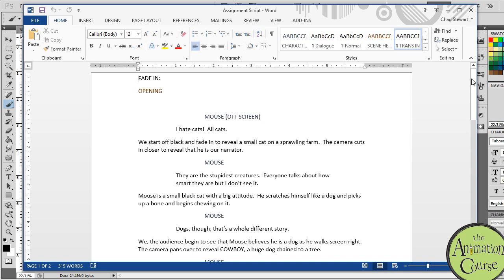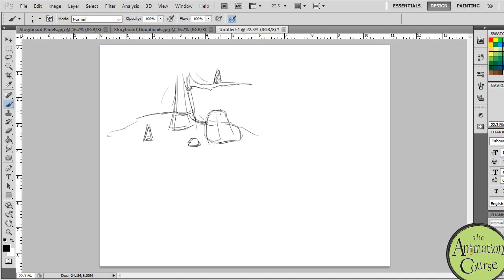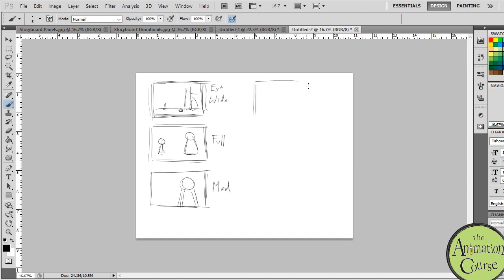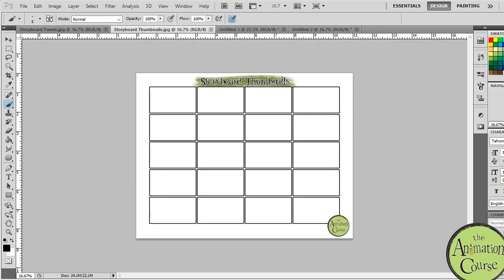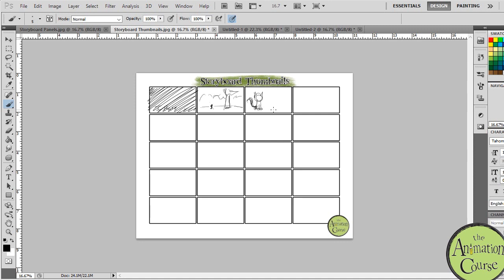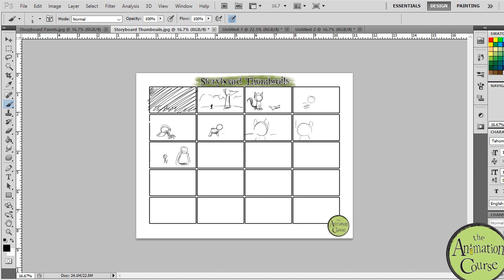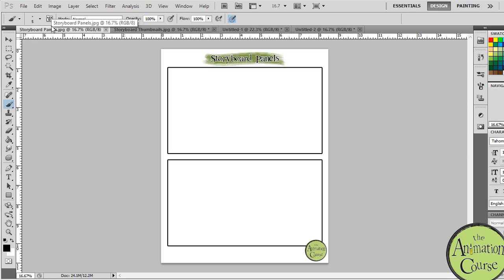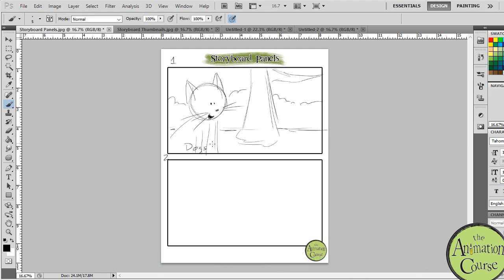TheAnimCourse Level 3 week 4